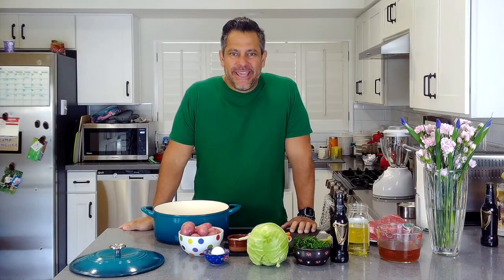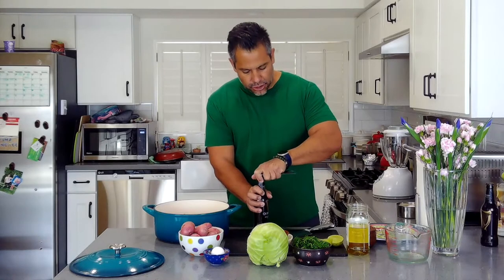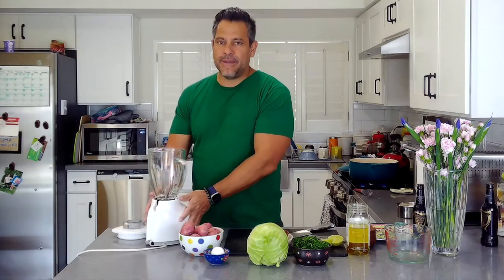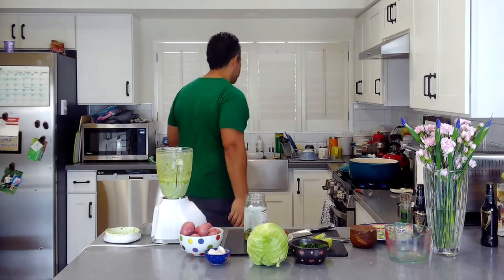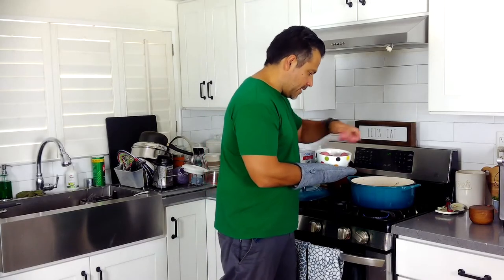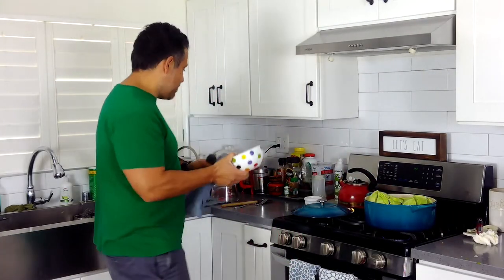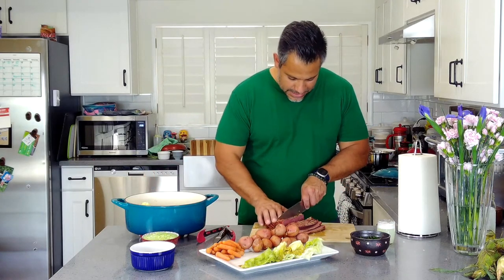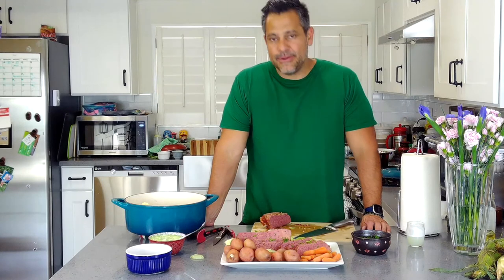Episode 24 - Corned Beef & Cabbage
Happy St. Patrick's Day! We are going to celebrate by making a traditional Corned Beef & Cabbage dinner. But I bet you didn't know how EASY it is to make! This meal is a one-pot-wonder and packed with flavor. Perfect for a family style dinner and paired with a pint of Guinness!

Ingredients
3-4 lbs cut of Brisket “Corned Beef”
1 tsp coriander seeds
2 bay leaves
1 tbsp ground black pepper
¼ tsp red chili flakes
1 tsp salt
1 medium - large head of cabbage
1 c chopped carrots
½ small white onion
2 c beef broth
1 12oz bottle of Guinness beer
1.5 lbs red potatoes
2 cup baby carrots

Aioli:
1 medium egg
1 tsp crushed garlic
1 c chopped parsley
Juice of 1 lemon or lime
1 tsp salt
½ tsp black pepper
2 c neutral oil

Directions:
Aioli:
In blender, crack egg and add garlic, lemon, salt, pepper and parsley - pulse a few times
Slowly drizzle in the oil while blending
Add water while blending to achieve desired consistency

Corned Beef & Cabbage:
In a large dutch oven, place your cut of meat in center
Add seasonings, beef broth, and beer into pot
Add chopped carrots and onion
Bring to boil uncovered, reduce to simmer and cover
Cook 45 mins for every pound of meat
In the last 20 mins of cooking time, add whole red  potatoes
In the last 15 mins of cooking, add baby carrots
In the last 10 mins of cooking, add cabbage wedges
Check the meat to be fork tender - not falling apart
Slice meat to desired thickness
Serve family style with parsley aioli

Be sure to share your recipes with me on Instagram and tag me at @luissanchezchef